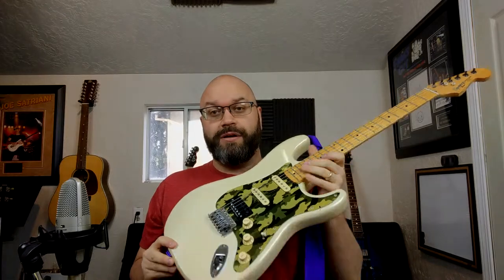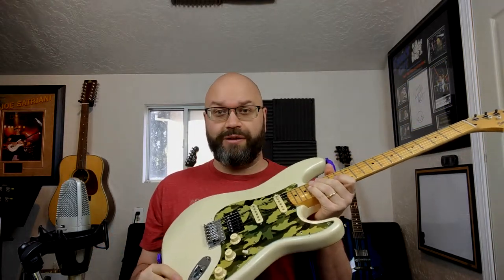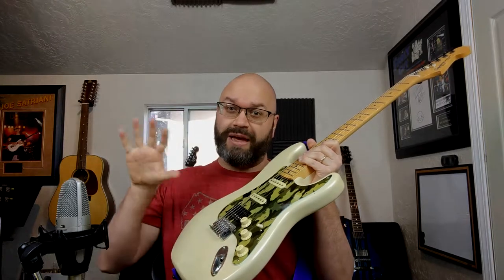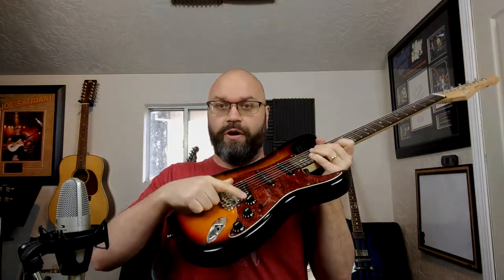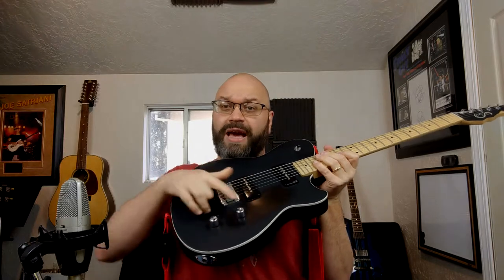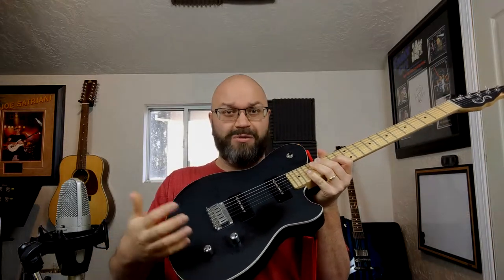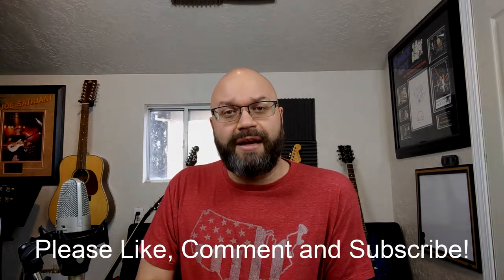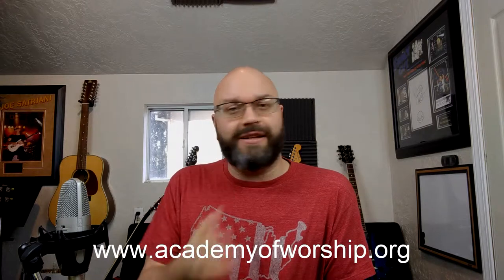Guitar 101 - Knobs